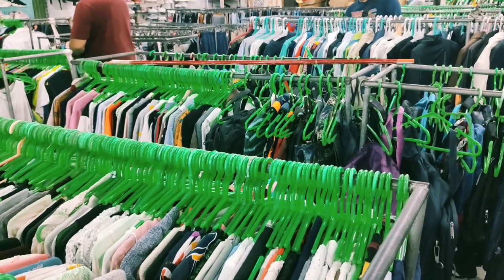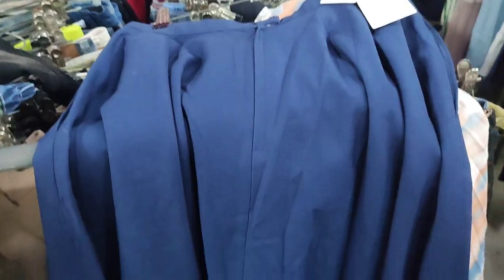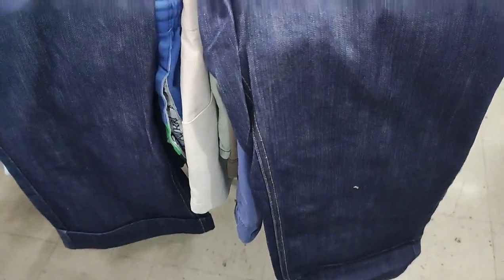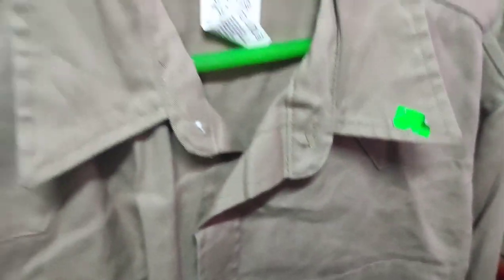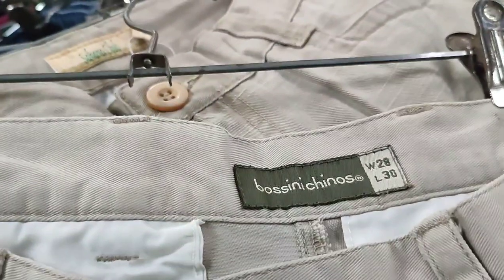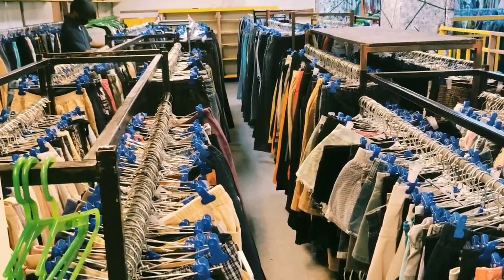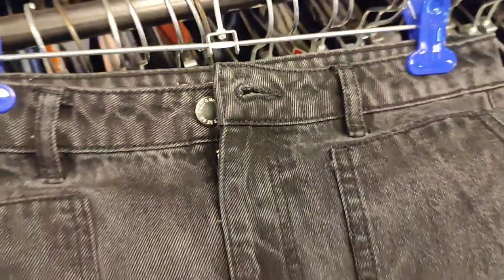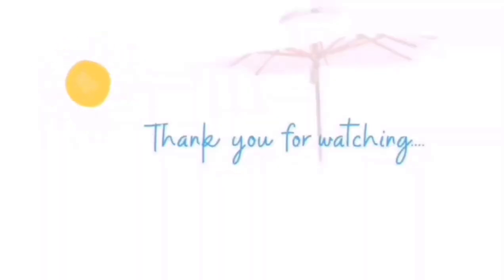THRIFTING IN THE PHILIPPINES|MORE UKAY FAV FINDS TODAY FROM THRIFT SHOPS|THERE SHE GOES THRIFTING